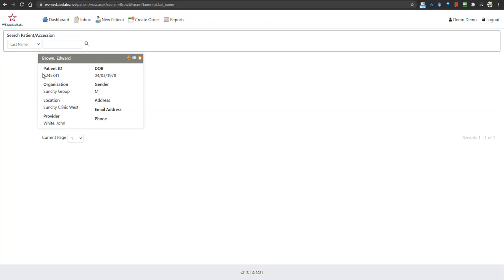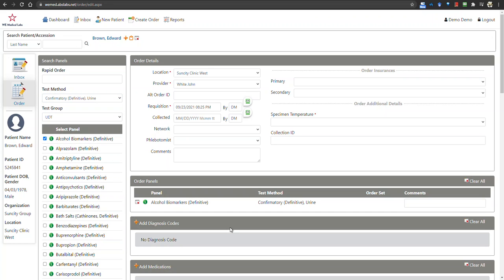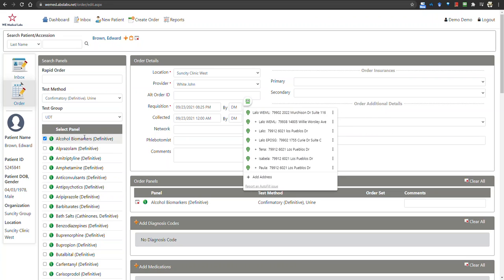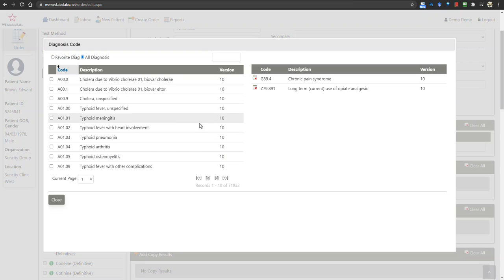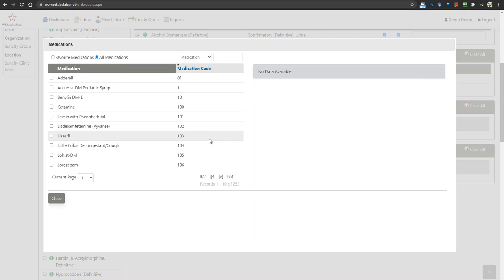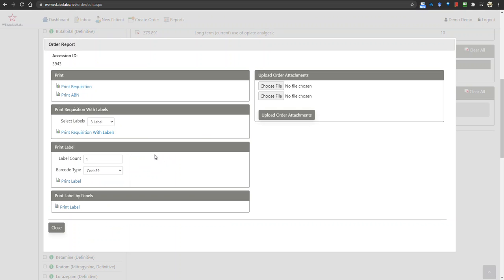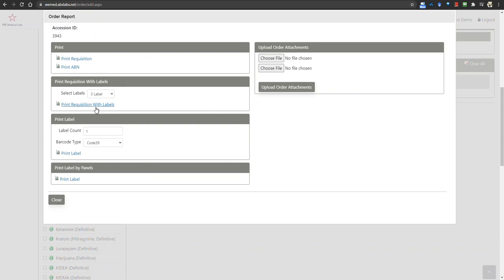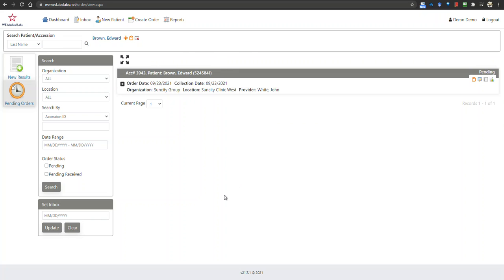Creating a test order